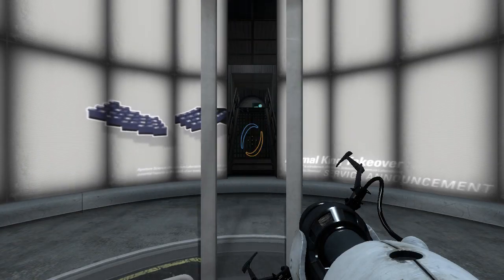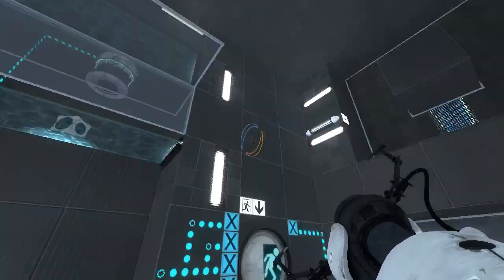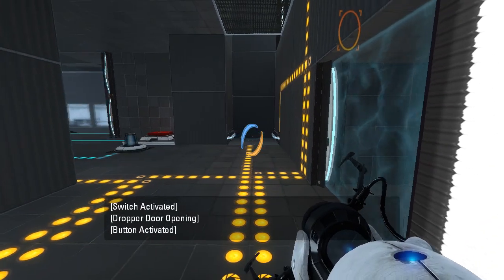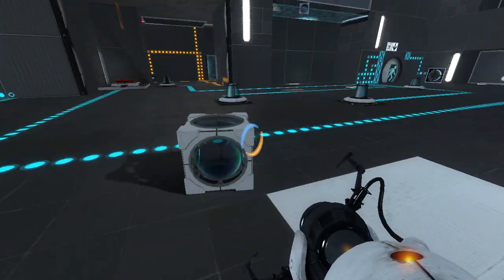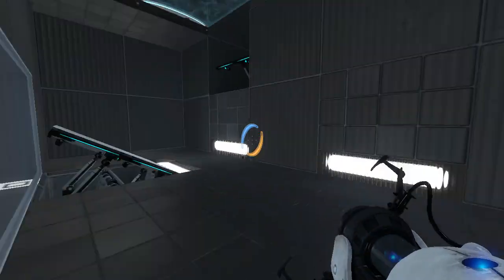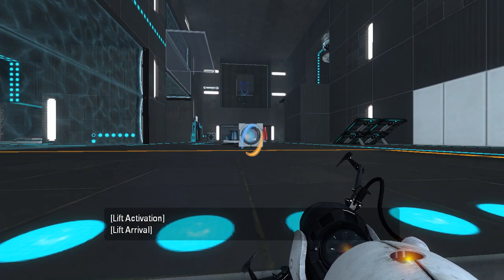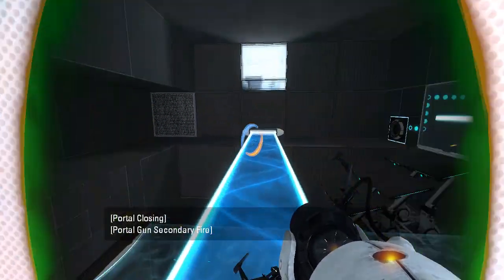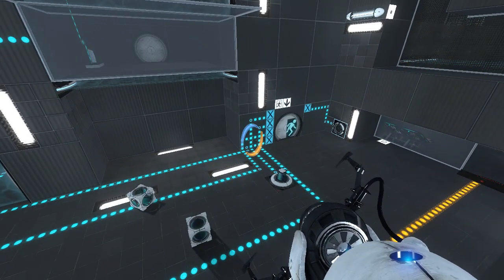Portal 2 PeTI - "Laser Connection IV" by €in€r vØn vi€l€n / FLooper